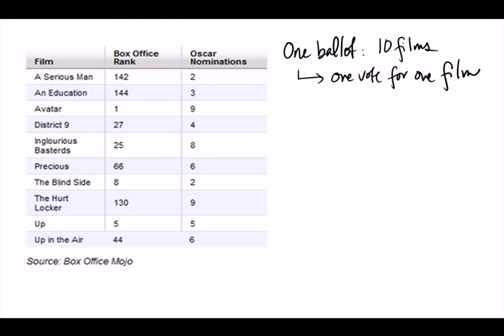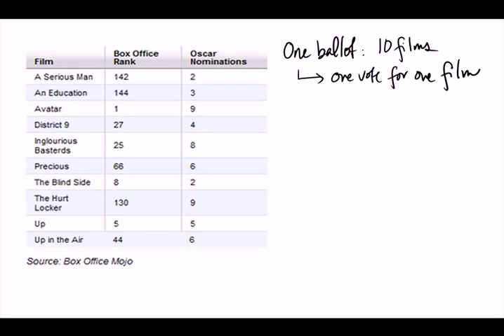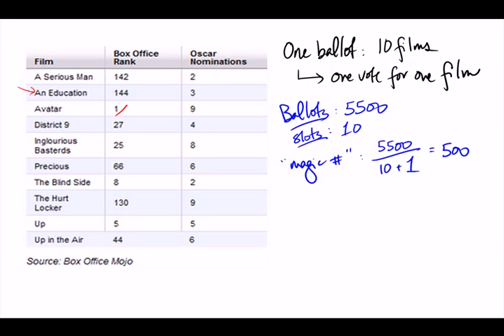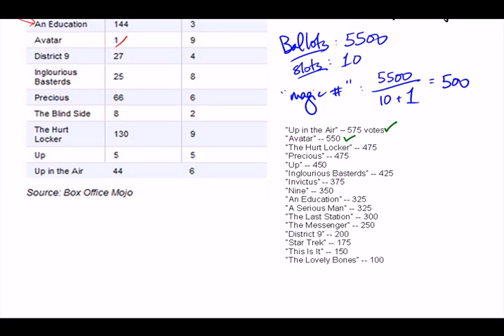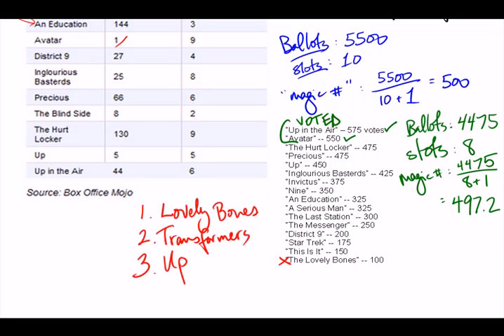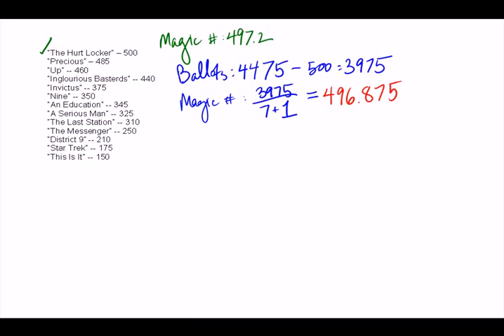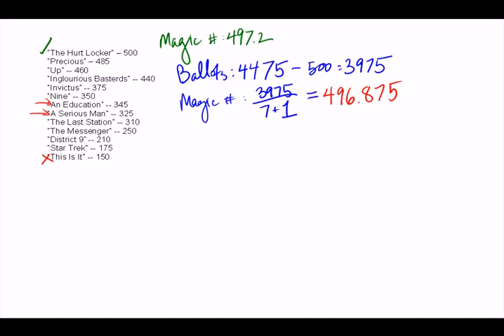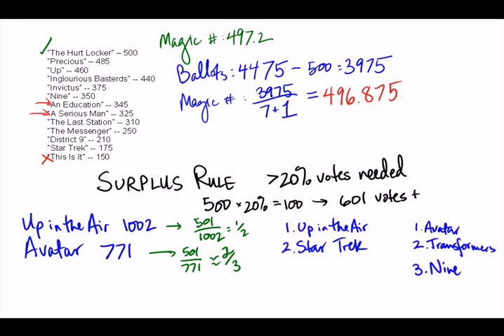Meep's Math Matters 15: Oscars Edition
Looking at how votes were counted for the 2010 Academy Awards nominations for Best Picture.